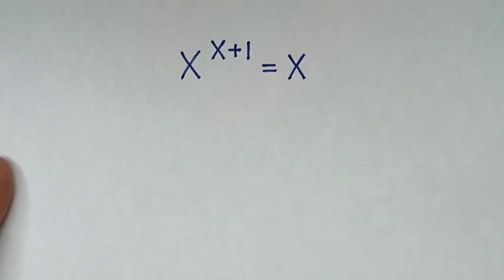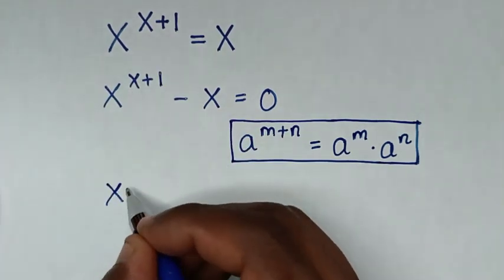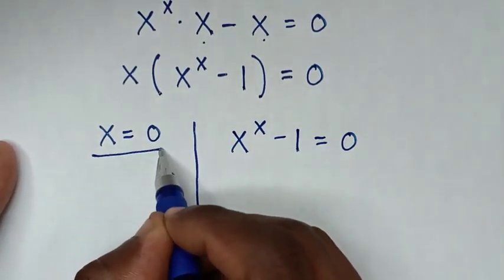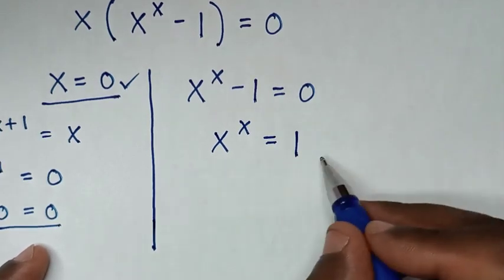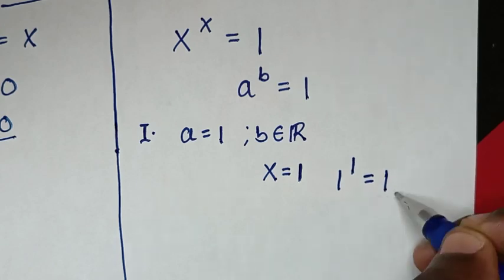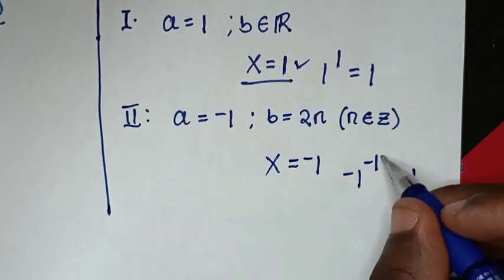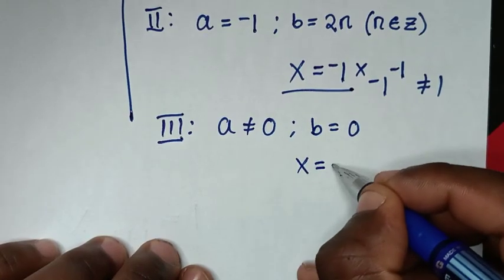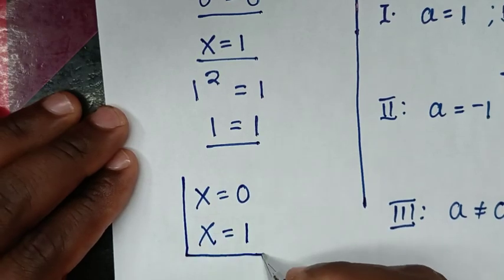A Nice Math Problem | X=?